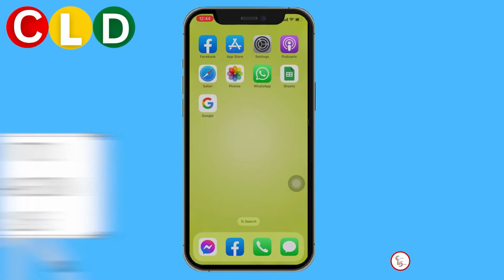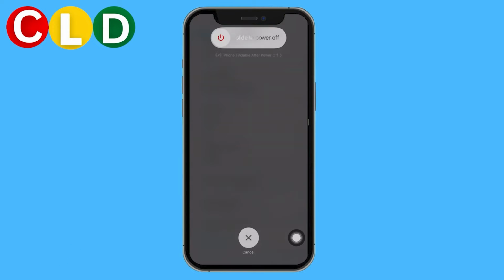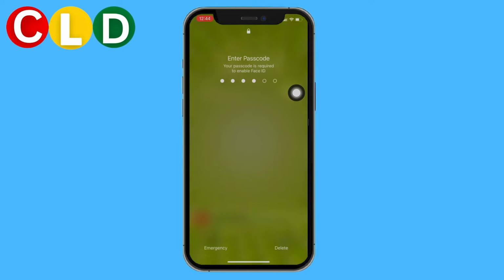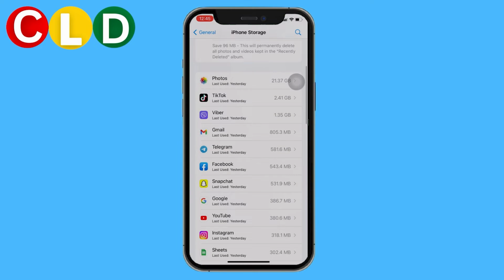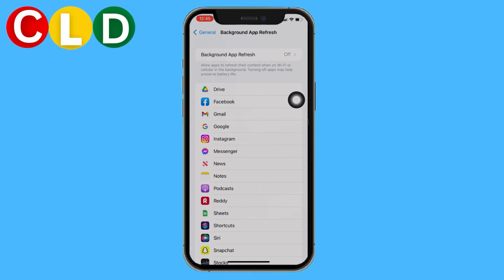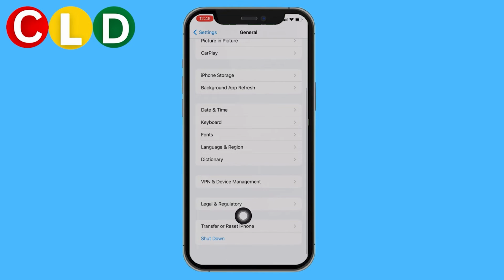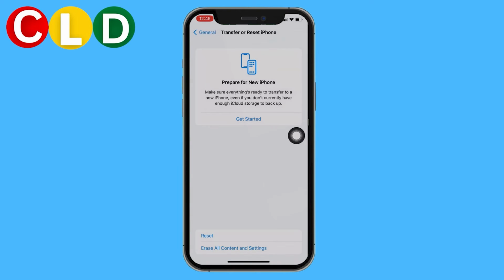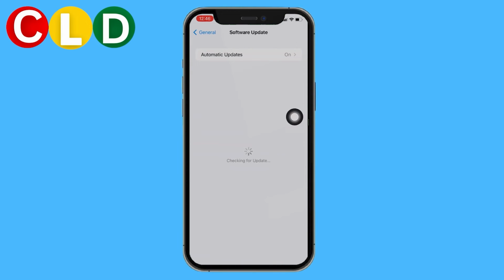5 Ways to Fix an iPhone That's Acting Slow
Is your iPhone Slow?
Are you Searching for How to fix lag on your iPhone 16?
If yes, then this video is definitely for you.
Lag on your device can be really frustrating and disturbing while using your device.
So, in this video, we'll be walking you through the process of fixing lag on your iPhone/iPad in iOS 16.

00:03 How to fix Lag in iOS 16
00:13 Restart your iPhone/iPad
00:25 Clear Storage on your iPhone/iPad
00:41 Turn off Background App Refresh
00:55 Reset all Existing Settings
01:10 Update your iPhone/iPad to the latest version